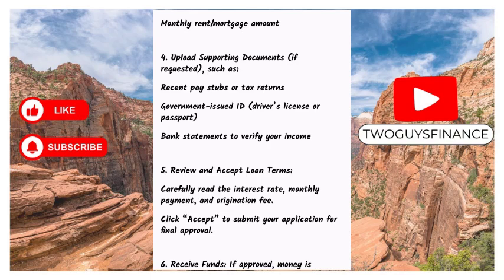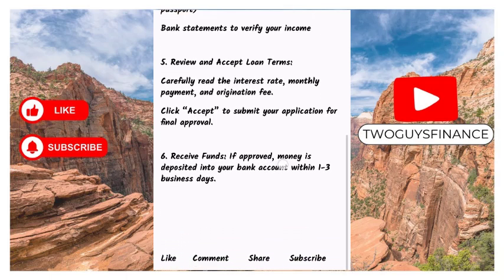HOW TO APPLY FOR A PERSONAL LOAN ON UPSTART IN 2025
In This Video, you will learn about HOW TO APPLY FOR A PERSONAL LOAN ON UPSTART IN 2025